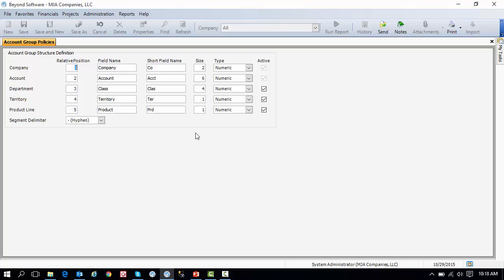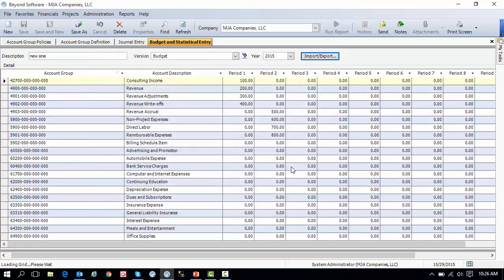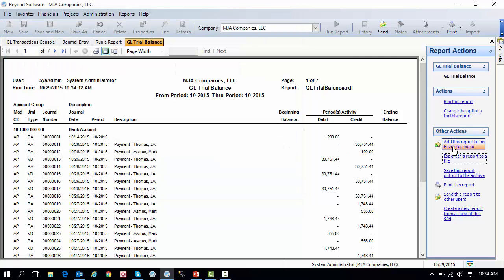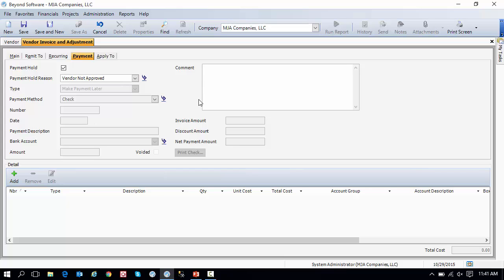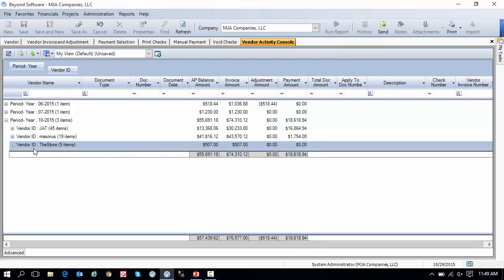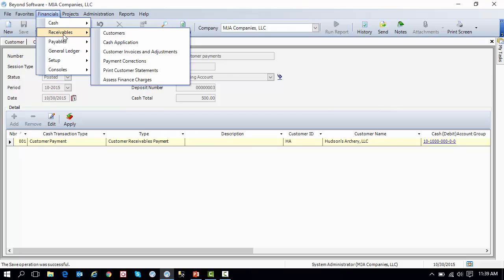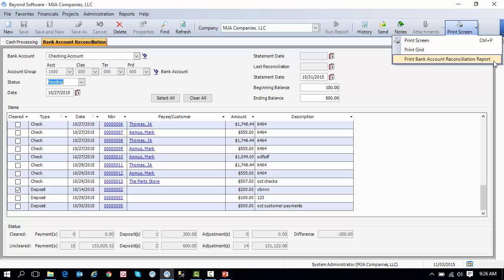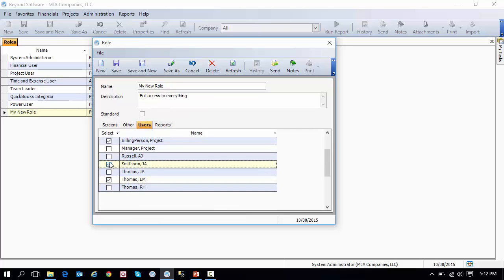Beyond Software Financials Overview